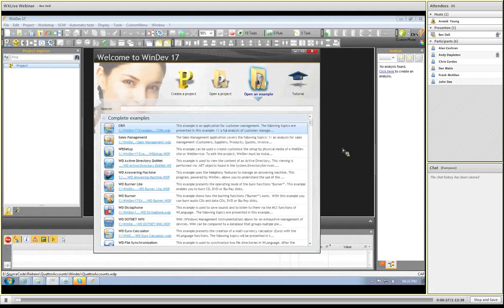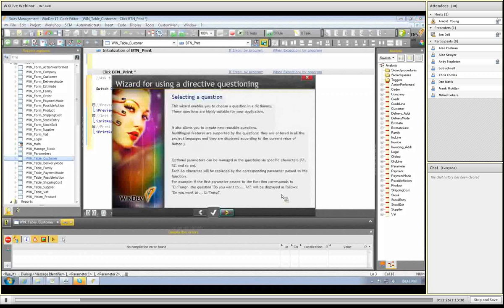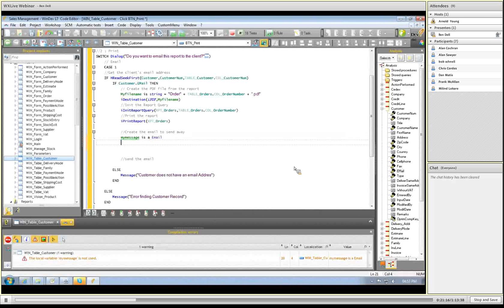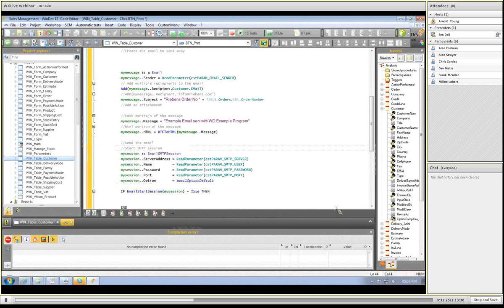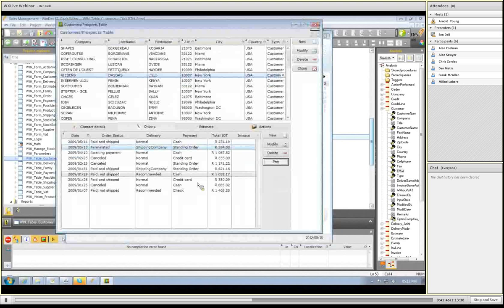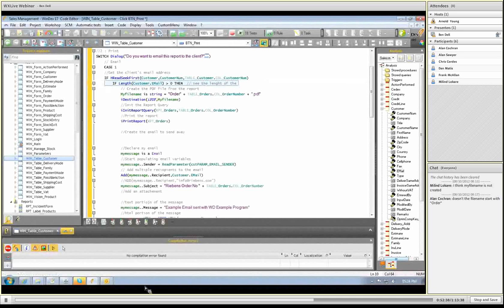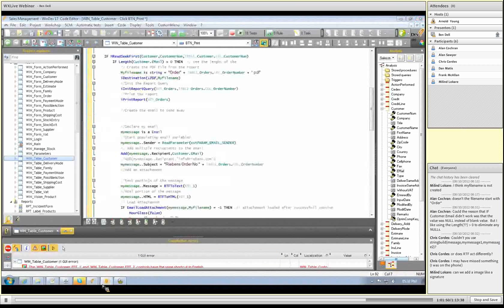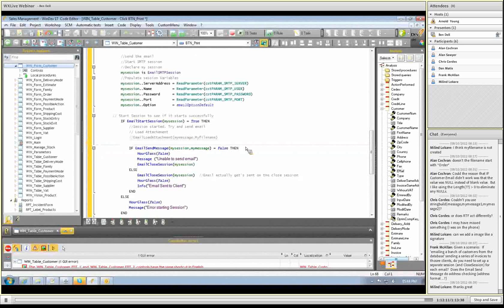WINDEV Webinar032B Ben Dell - August 10 2012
Ben Dell
Ben shows us how to create a PDF Report and send it via SMTP email.